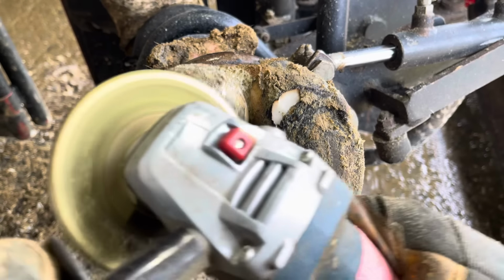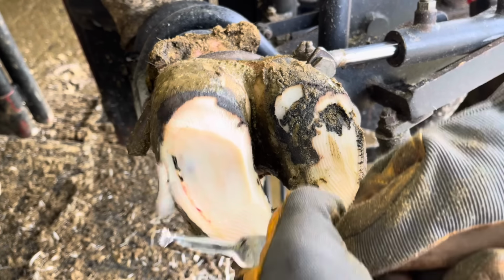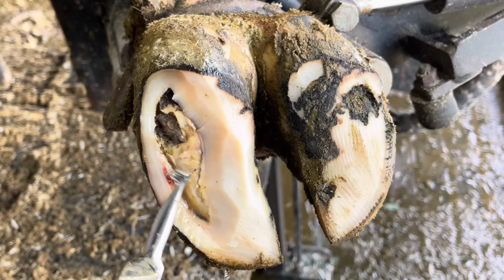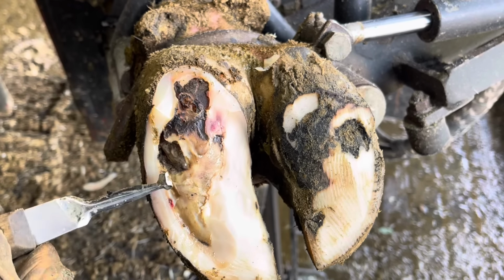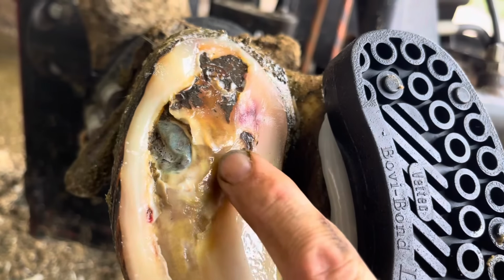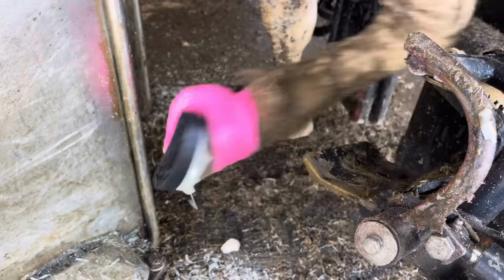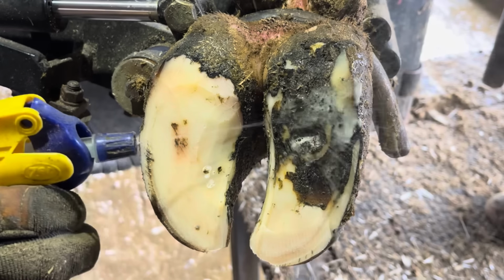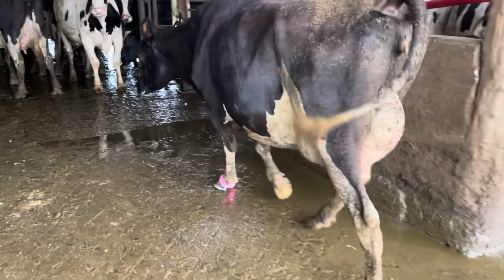TWO COWS with TWO FLAT TIRES